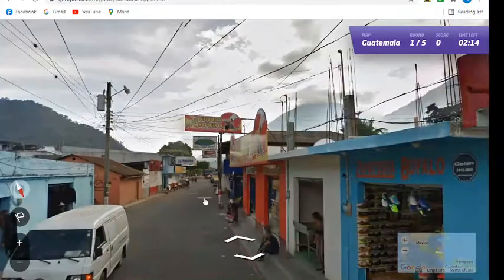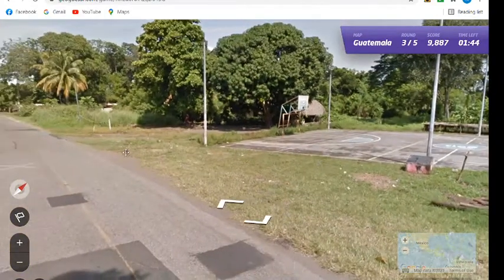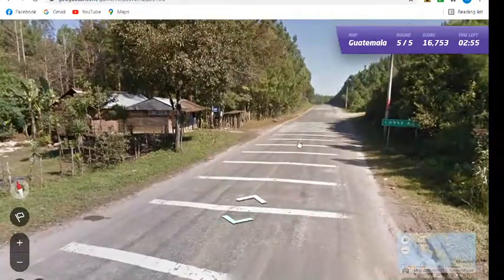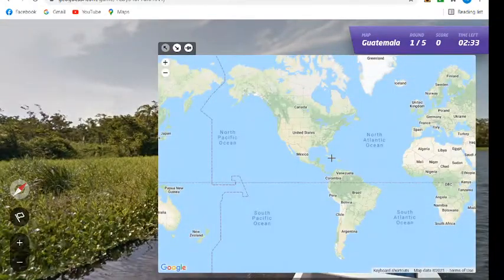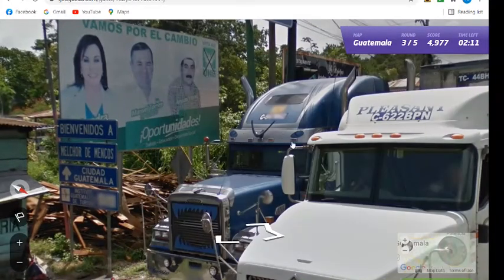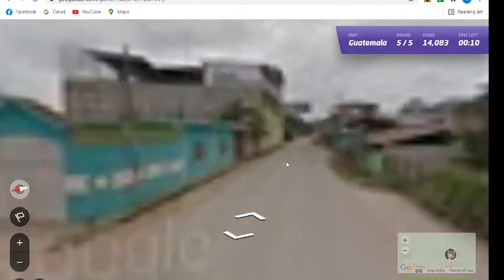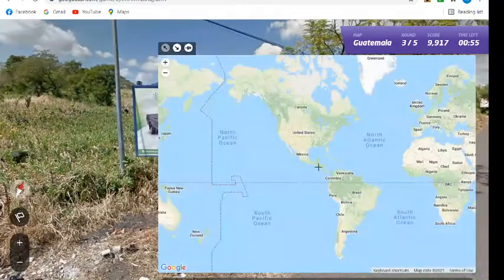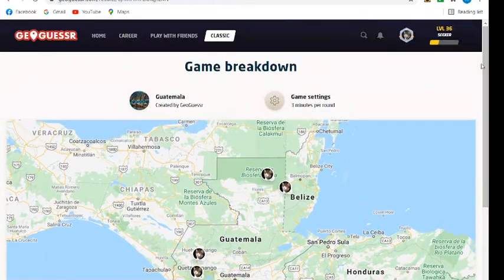GeoFessr Expeditions -- GT (Guatemala)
All things guat! We look at Tigo ads, chicken places, signs pointing to Mayan archaeological sites, and the border posts with Belize.